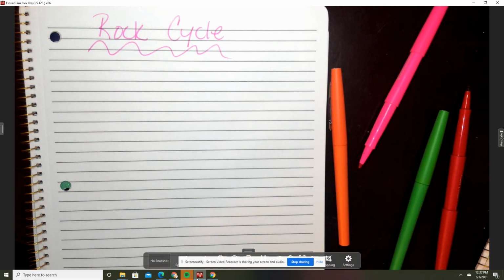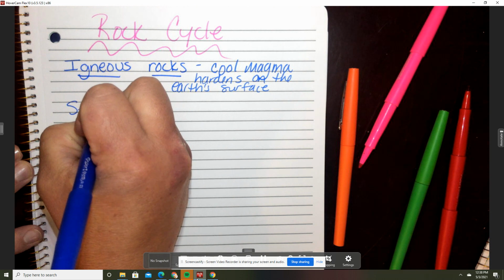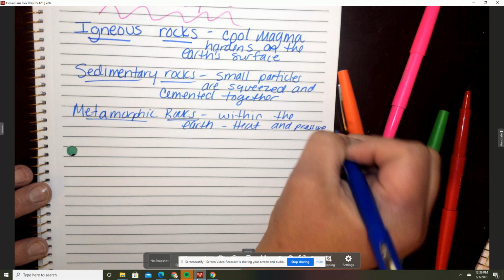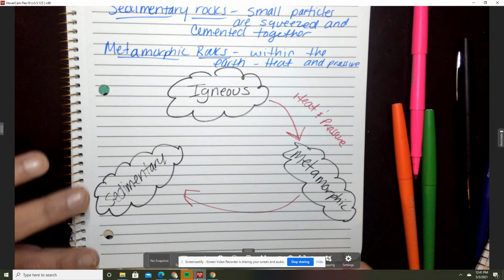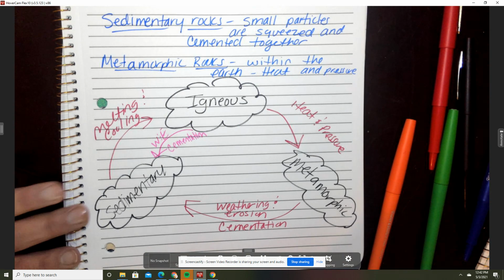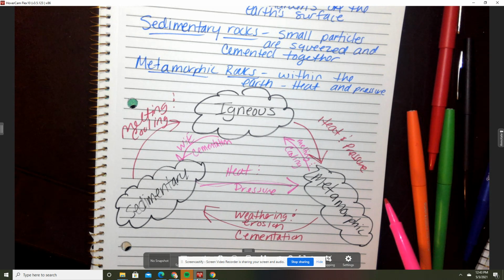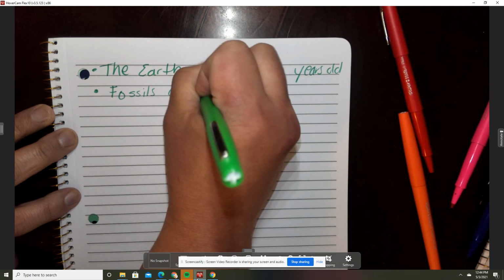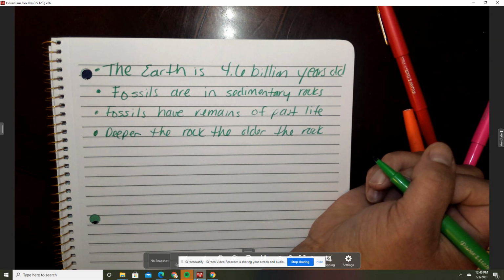The Rock Cycle